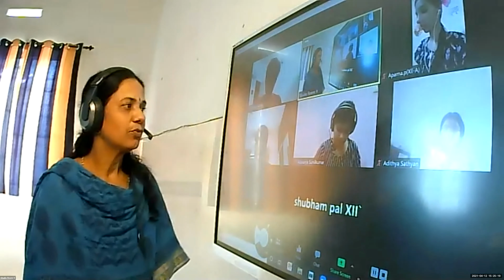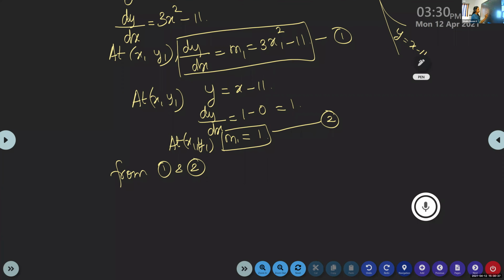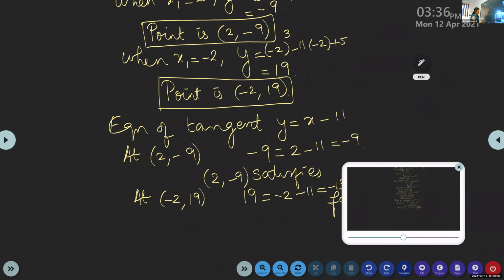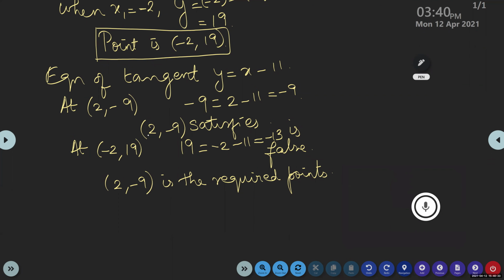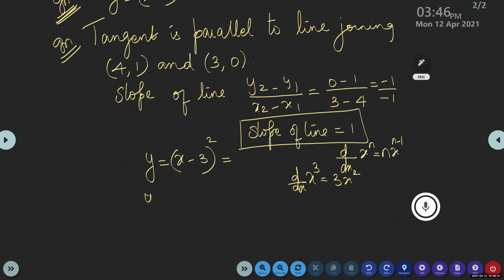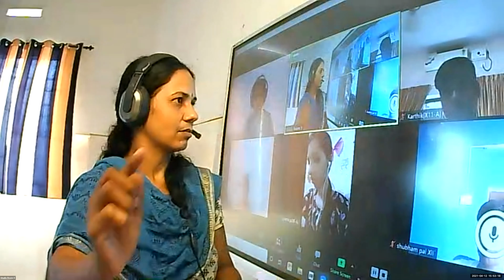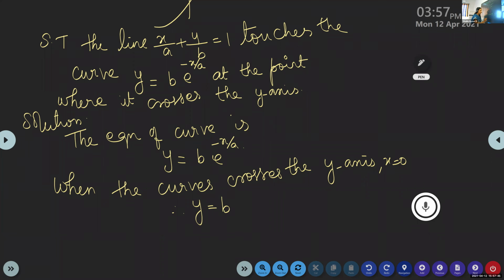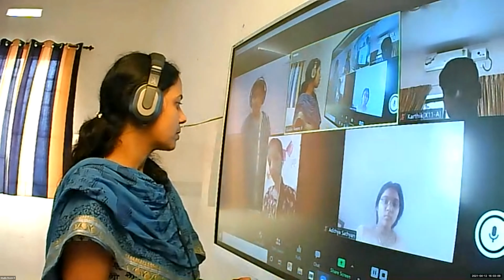Dr.Raju Davis International School CLASS 12 APPLIED MATHS | 13-04-2021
CLASS 12  APPLIED MATHS TANGENTS AND NORMALS